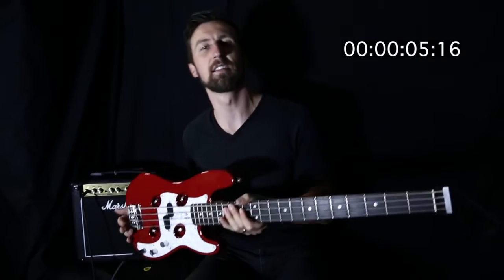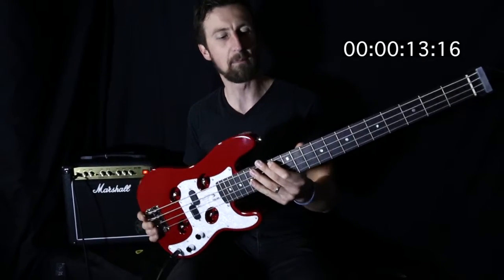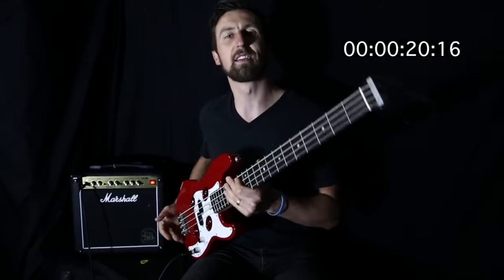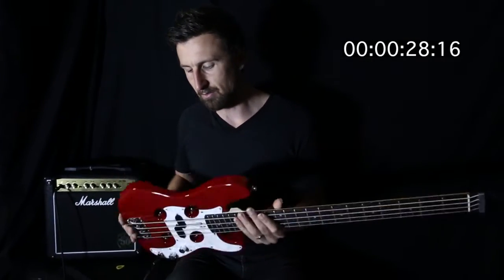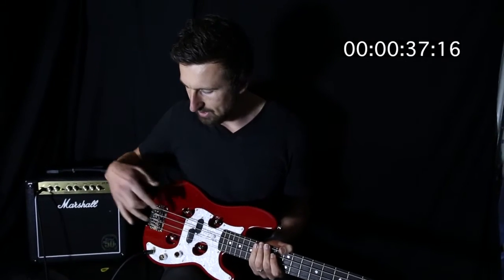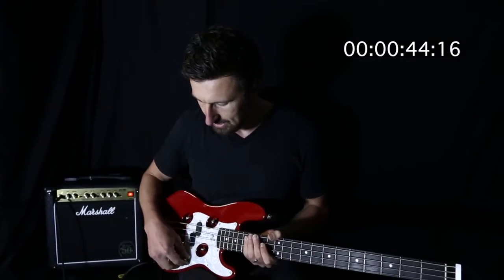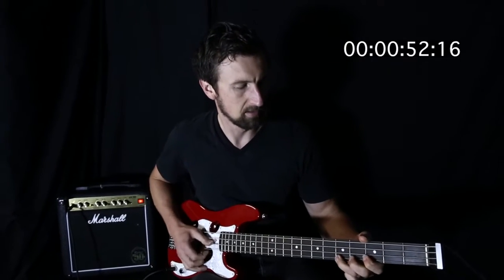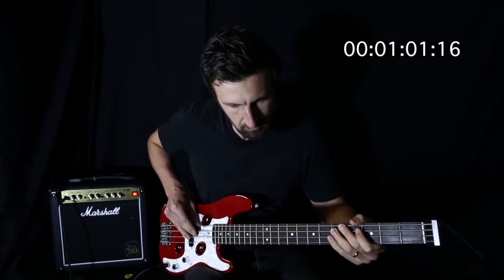TRAVELER GUITAR TB 4P BASS - 60 SECOND REVIEW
The Traveler TB-4P Bass is a 32” scale electric travel bass with a built-in headphone amplifier. Electronics include volume & tone controls and standard 1/4” out as well as a 1/8” aux-in for jamming with your mp3 player. At just 6 pounds 8 ounces and 35 ¼ inches long, the TB-4P fits in airline overhead compartments and is the most portable full-featured travel bass on the market. An Eastern American Hard Maple neck with a Rosewood fret board is bolted onto the Alder body. Other features include a Duncan Designed MM-101 pickup and 3-ply pick guard (White on Black, Tortoise shell on Sunburst.) Comes with Deluxe Gig Bag.